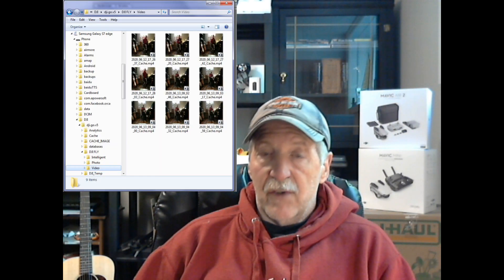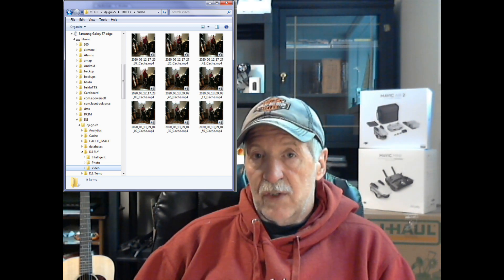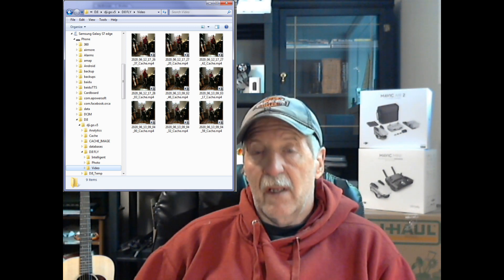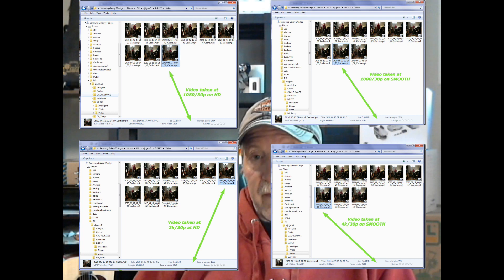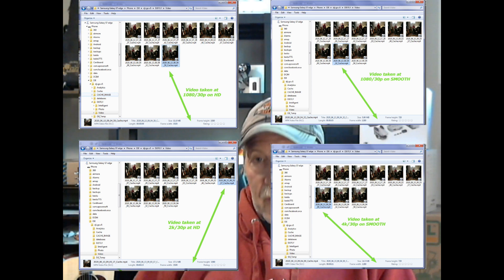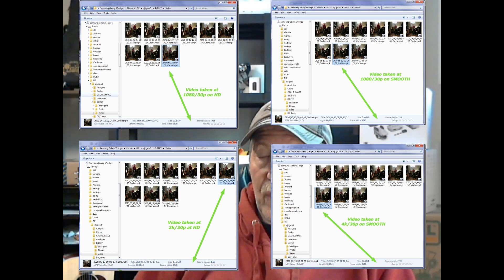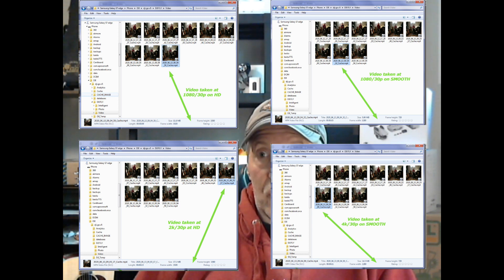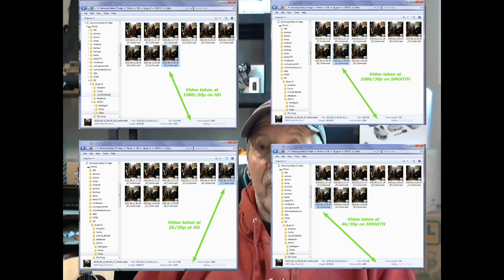DJI Mavic Air 2 Display vs Cache Files - explained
The short answer... Chose Smooth if you want 720p preview files and HD if you want 1080p preview files. No difference in display video on screen. It took me days to figure this out. I spoke with DJI direct and they didn't even know this happened.

Glad I sorted it out, so now I can shoot in 4k and get a great 720p preview file to timestamp for editing or zooming in.